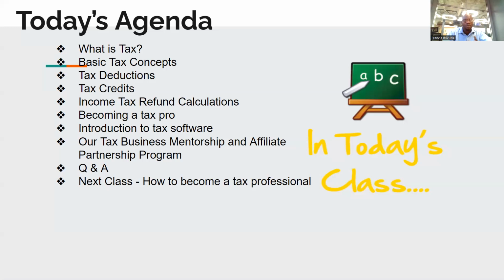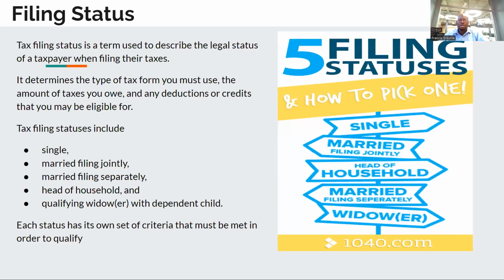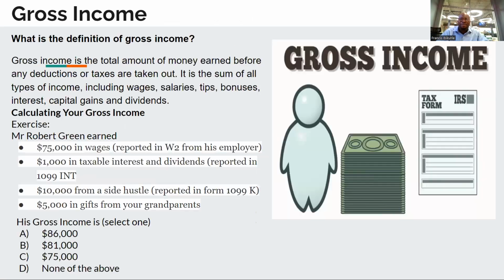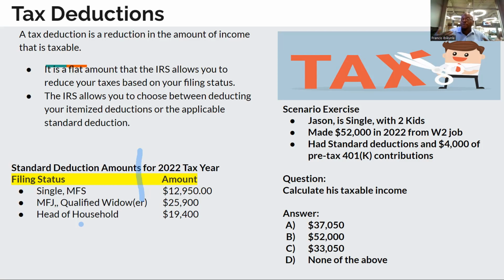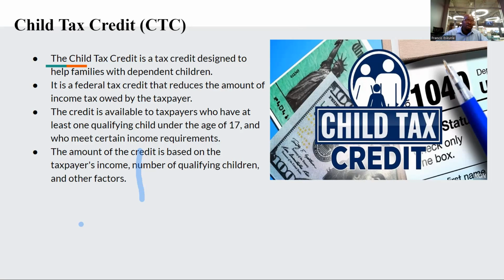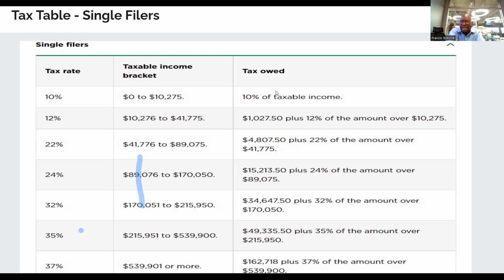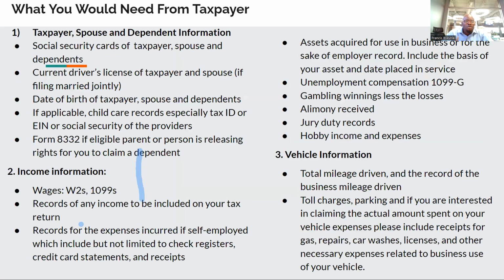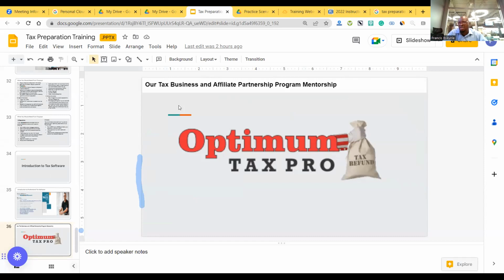Tax Preparation Training